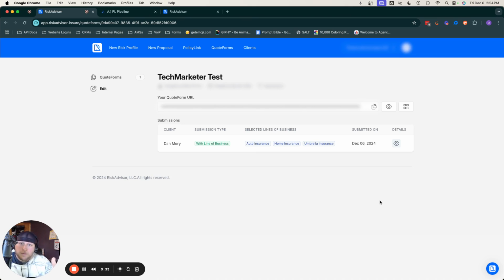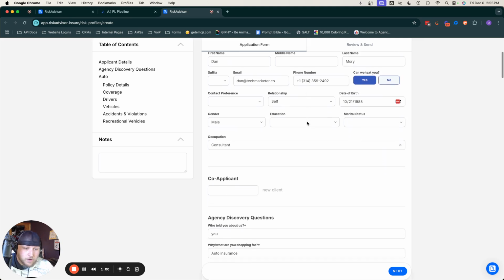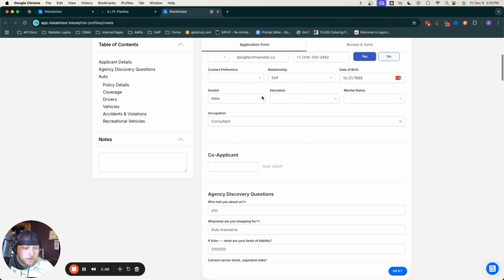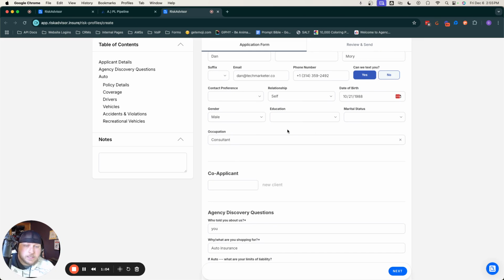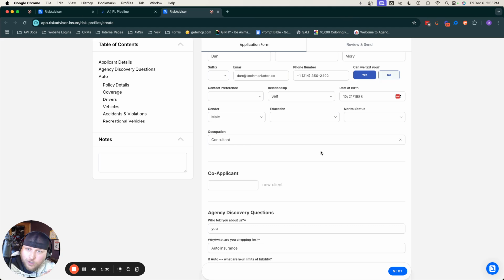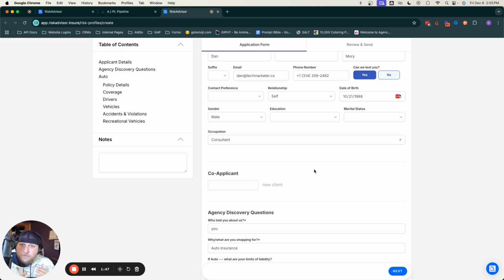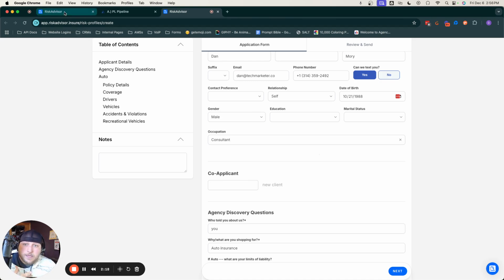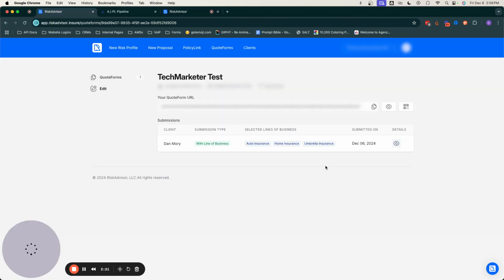Risk Advisor Software Review & Setup Guide | Streamline Your Insurance Workflow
Learn how Risk Advisor simplifies insurance workflows with seamless integrations into tools like PL Raider and AgencyZoom.

In this comprehensive review and setup guide, Dan from TechMarketer walks you through the key features of Risk Advisor, including intake forms, CRM tagging, and automated quote forms.

Ideal for insurance agents looking to save time and improve accuracy.